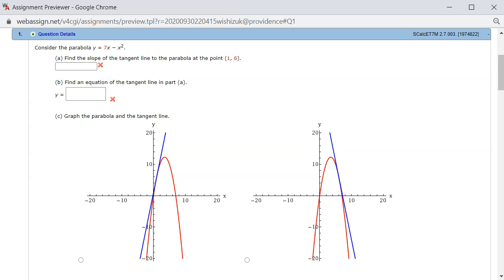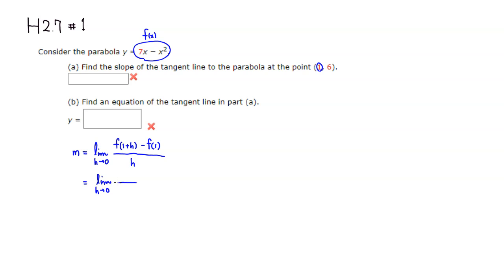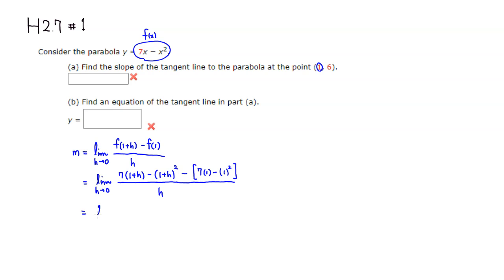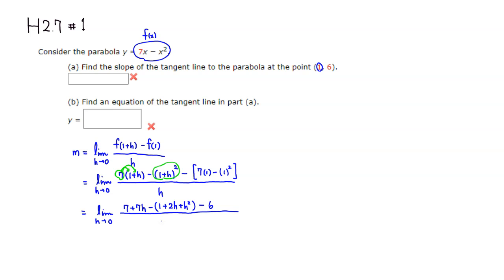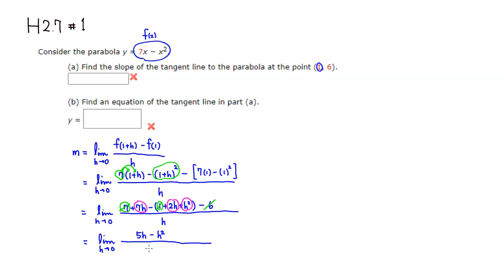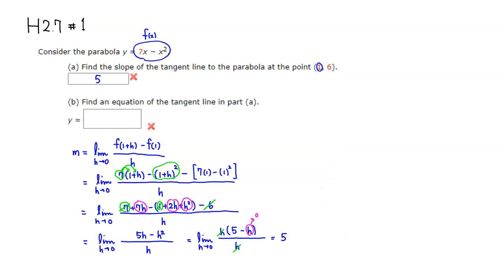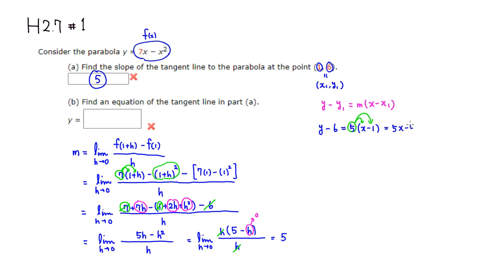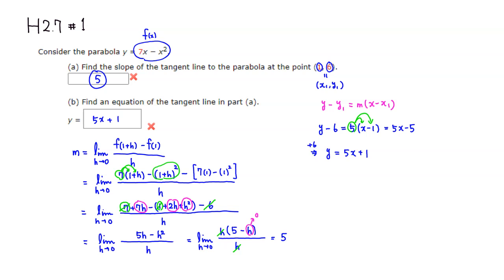MTH 131 H2.7 #1 (Fall 2020)